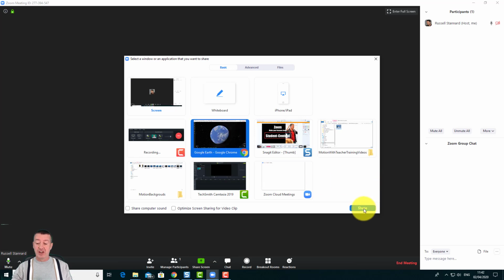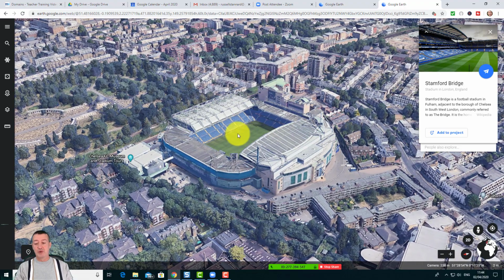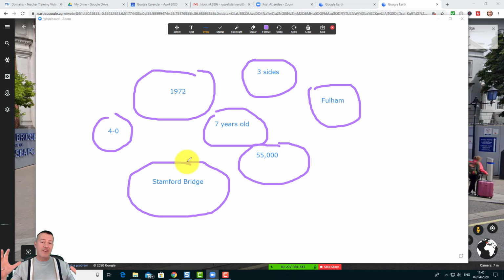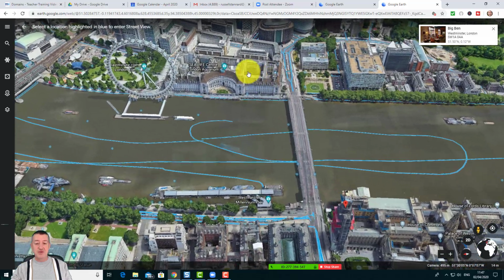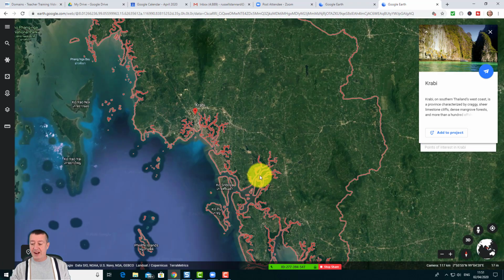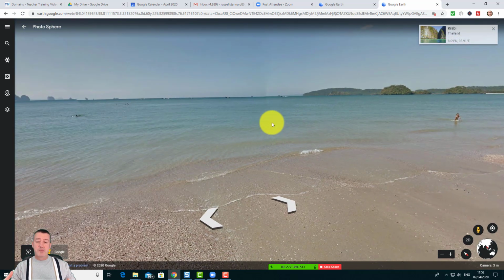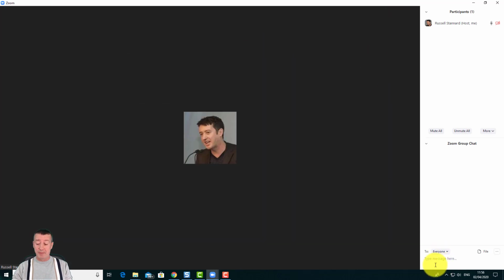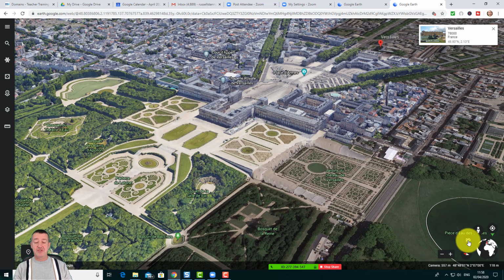Zoom Online Lessons-Ways to get Students Engaged-Student Centered Ideas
This video takes you through a great idea about using Zoom with Google Earth. This is a great combination and this idea can be used for all sorts of classes including language classes but other topics too. It would work great in a history class, geography etc.

0:00 Zoom & Google Earth- Introduction
01:14 Google Earth- what it does
07:23 Zoom & Google Earth- Ideas for the class
08:47 Zoom & Google Earth- Examples
11:10 Zoom & Google Earth- Important settings
13:57 Zoom & Google Earth- Thanks for watching

Many teachers are struggling to make their lessons more student centered. It can be hard when teaching online. You need to learn to set up activities that your students can then replicate in the breakout rooms. I show you one of my favourite activities using Google Earth. I have been using Google Earth in my teaching and learning for a long time and it can easily be used in a live online lesson with something like Zoom or Adobe Connect. We need to set up activities that can take the pressure off us as teachers, so that we can get the students more engaged and involved in the teaching and learning. You can stage these activities, so first you can do an activity as a class and then you can get the students to do the same activity in the break out rooms.

In this activity, I take the students off to visit different monuments and places around the world. After I normally ask them questions or get them to complete sentences, to check their understanding. Then I get the students to do the same. I have normally asked the students to prepare the activity before the lesson, so that when they come into the Zoom lesson, they can open their screens and take the rest of the class off to see the place they want to visit. This really brings teaching and learning to life and makes the activity really personal. I normally get at least one or two students to do this, so that the rest of the students online understand what they need to do. We can then get the students into breakout rooms and get them to present a place to the rest of the class. In Zoom there are great breakout rooms and the teacher is able to move in and out of the breakout rooms and listen to what the students are doing. This can make the learning more student-centered and student focused.

This approach to teaching in Zoom can be used with other tools too. You can get your students to give a PowerPoint presentation or present an interesting picture or show the rest of the class an interesting place in Google Maps. I always start by doing an example myself, then getting the students to do the same in class mode and then finally using the Zoom break out rooms to make the lessons more student focused by getting the students to work in small groups. A really useful set of practical ideas that can help to make the teaching and learning more student focused.